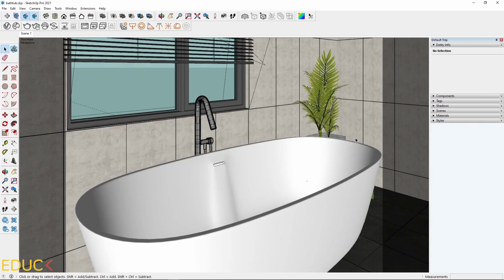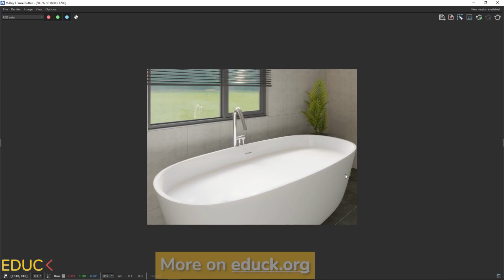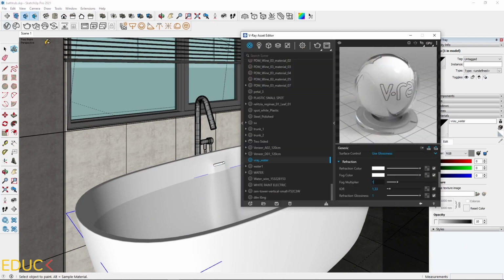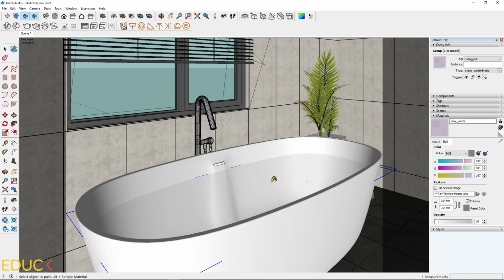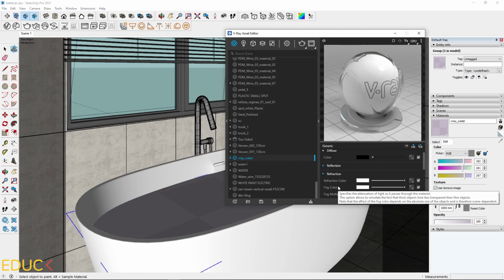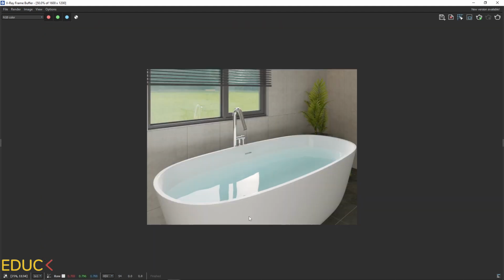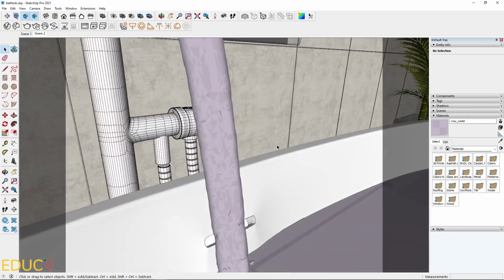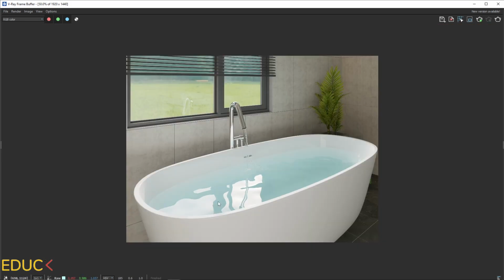Photorealistic Water Material | V-Ray for Sketchup Tutorial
In this video I will show you how to create Realistic Water Material. Enjoy :)

⏱️  Timelapse:
0:00 Intro
0:16 Plane Creation
1:43 Water Material
2:50 Displacement and Noise
3:20 Texture Mapping
5:09 Displacement Amount
5:35 Colour of Water
7:03 Running Water